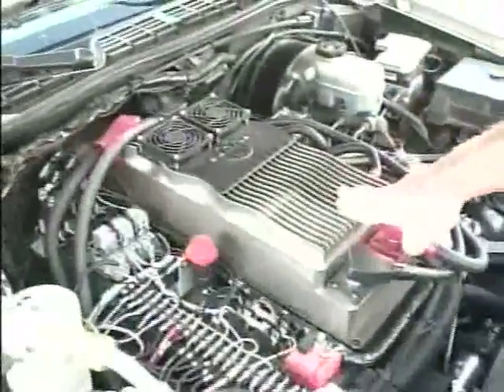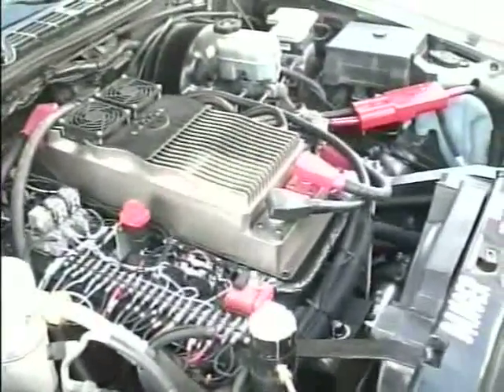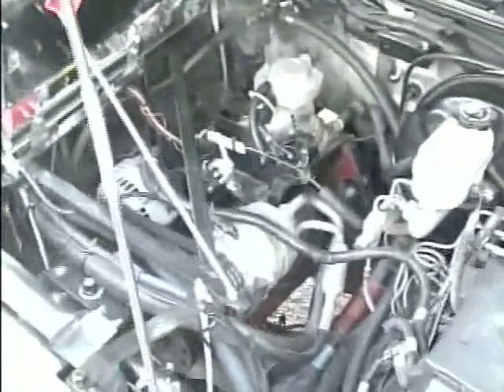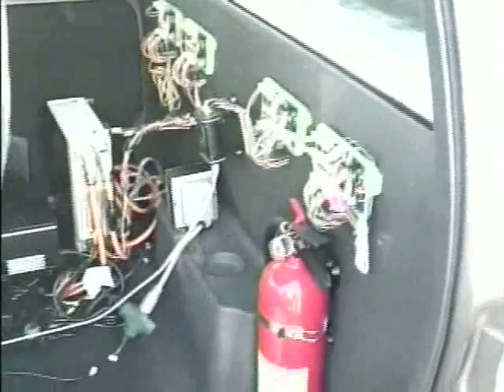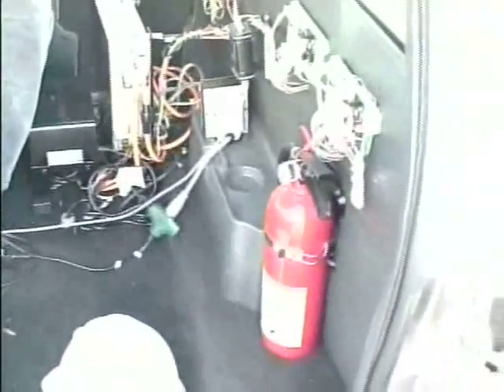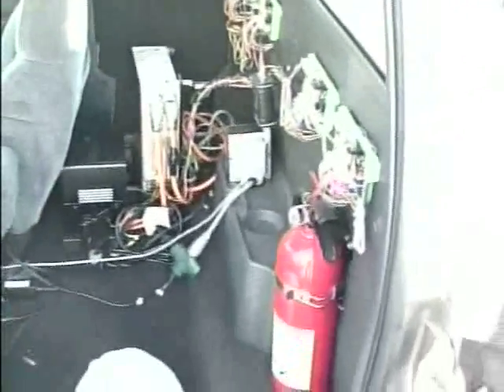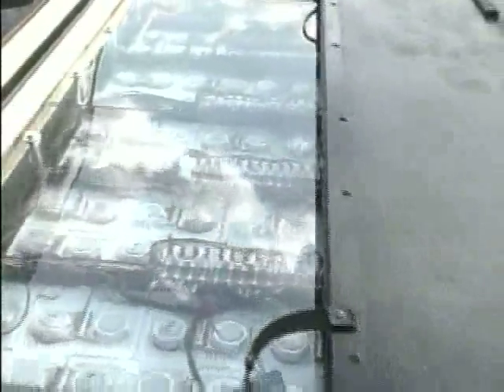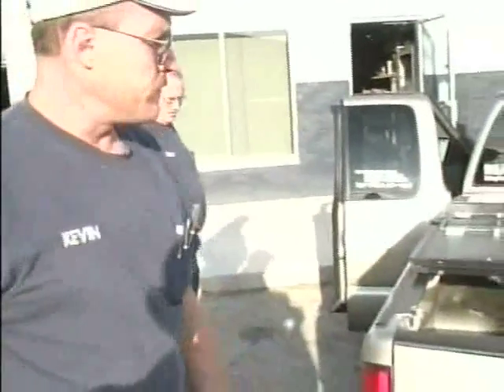Electric Truck 2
This is the electric truck, converted by Topeka Electric Motor to run on an electric motor instead of internal combustion.